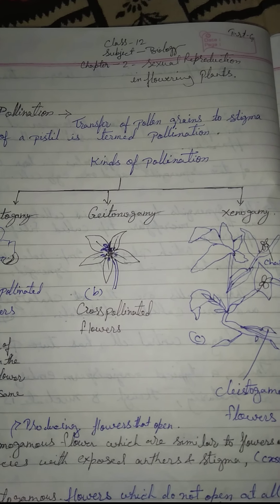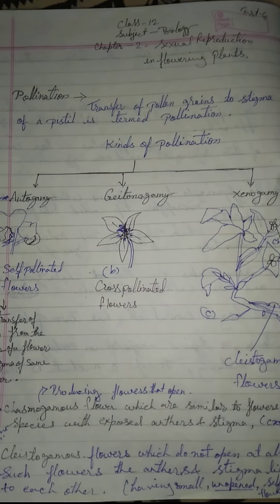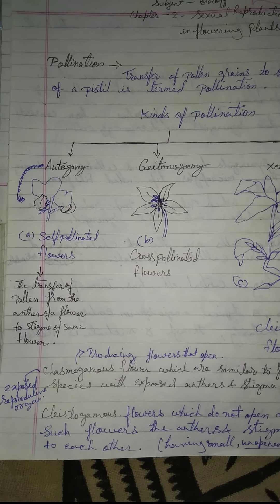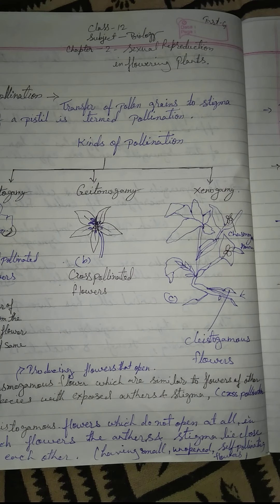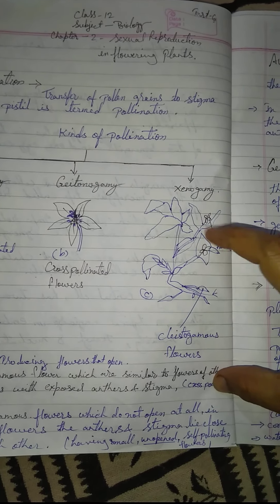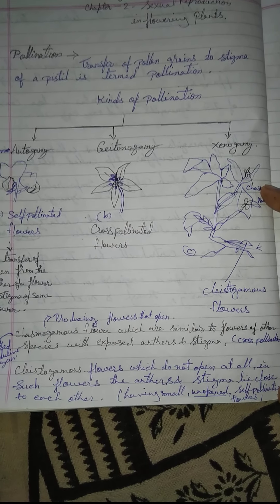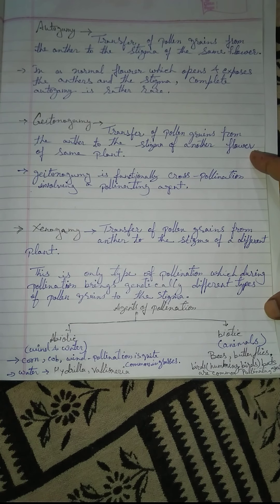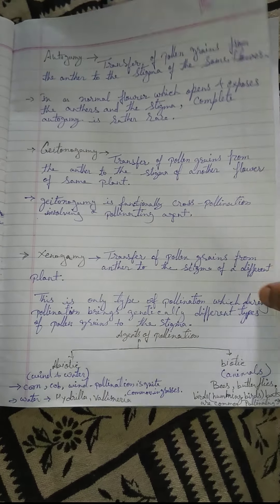Medium English class 12 subject-biology chapter-2-sexual reproduction in flowering plants (part-6)